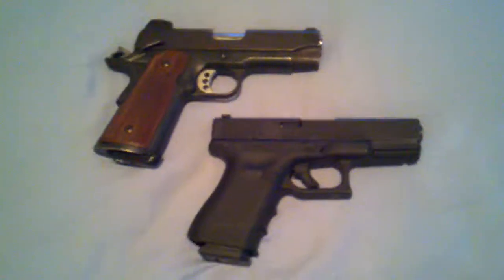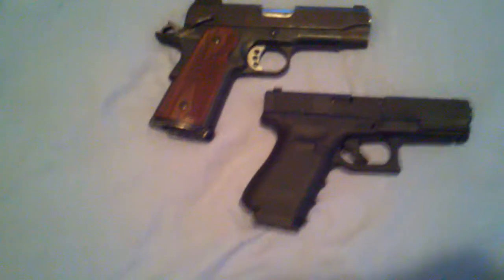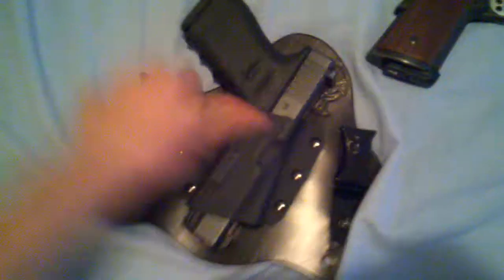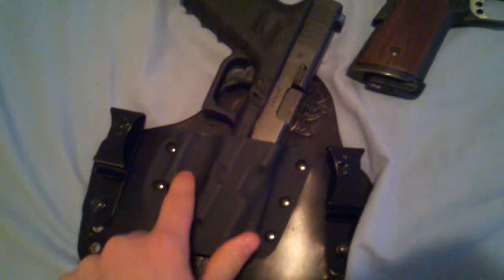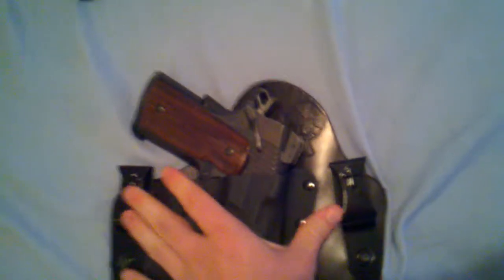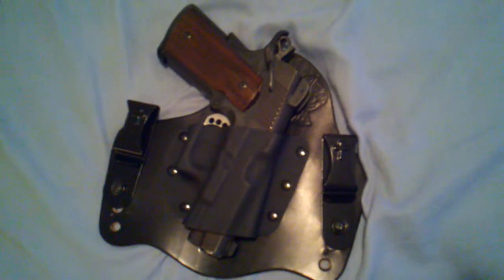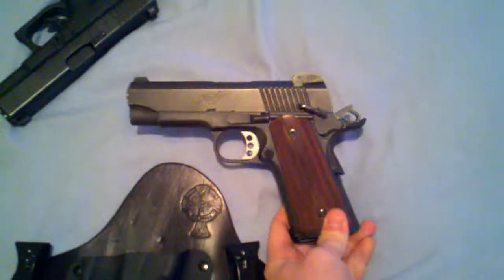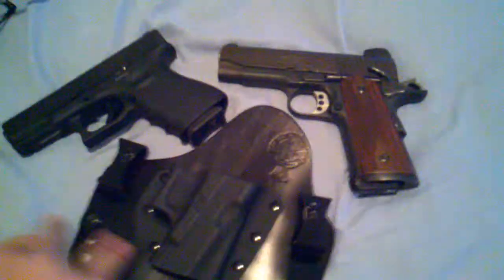CrossBreed SuperTuck made for Glock holds 1911 too!!!